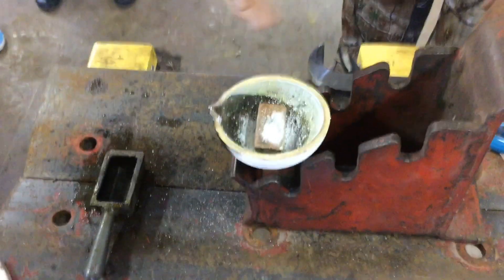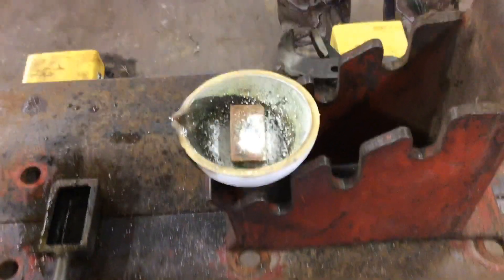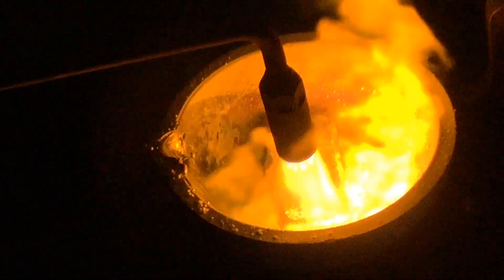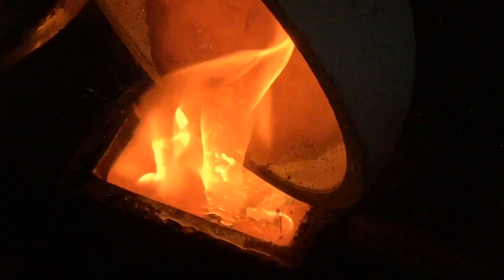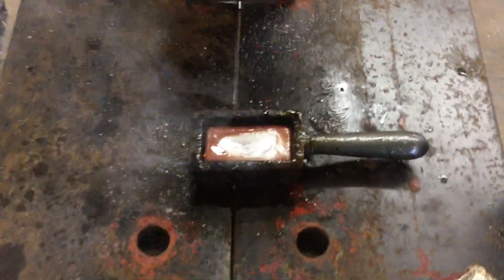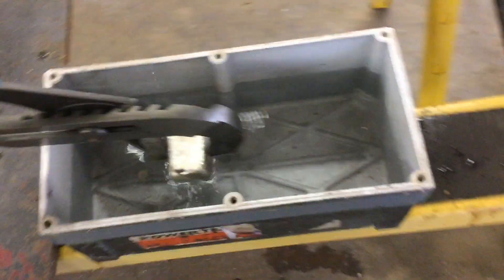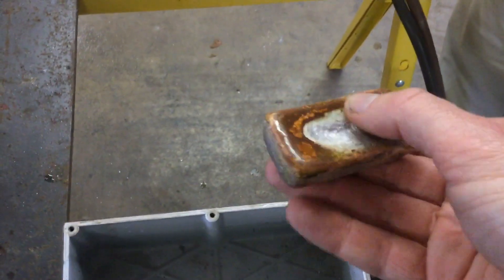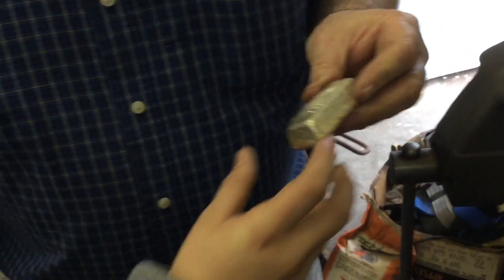Boiling Silver With A Sprinkle Of Dust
We bring silver to just enough to cause a slight boil after sprinkling it with borax. You may ask yourself why we did this. Well, don't ask yourself that, ask me. We did it just because it was fun and I personally like the sound of boiling silver. Know what I'm sayin? Well? Do ya?